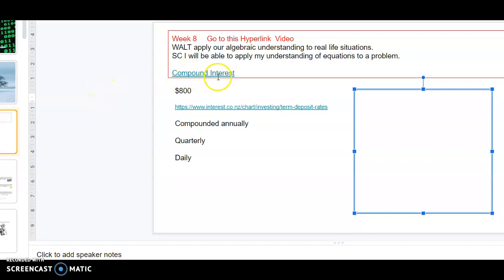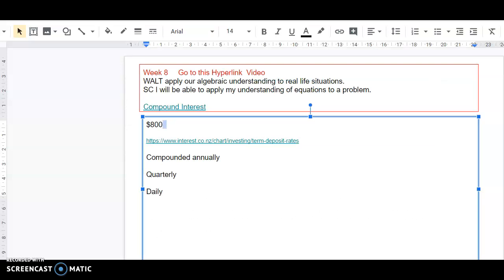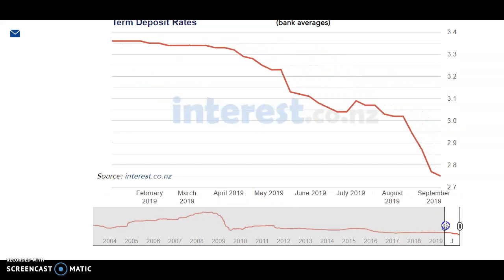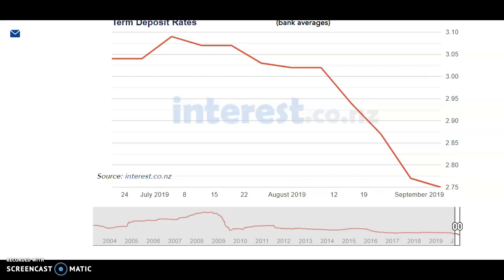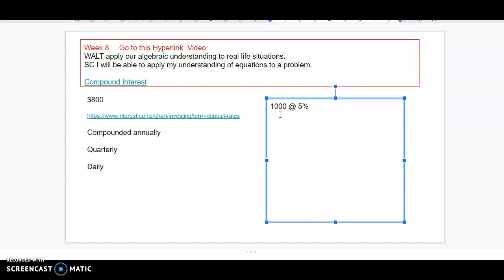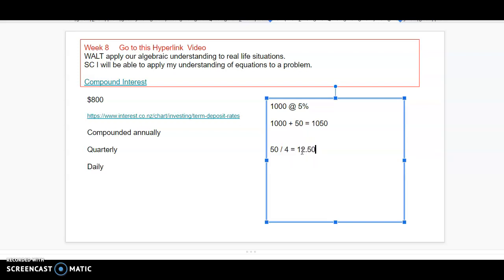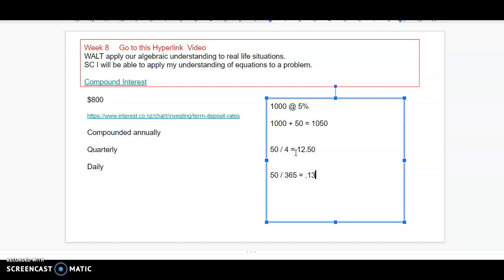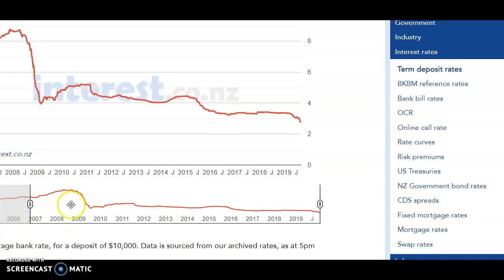Binary Codes Video 1